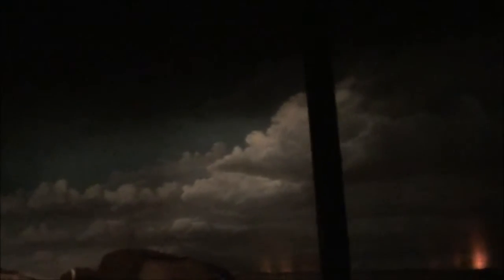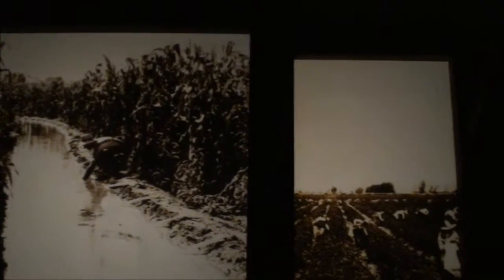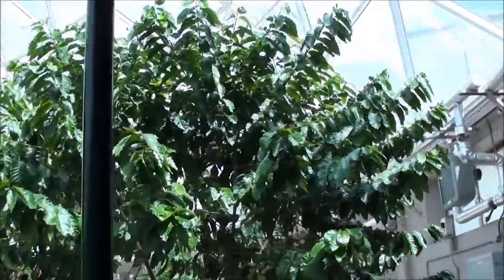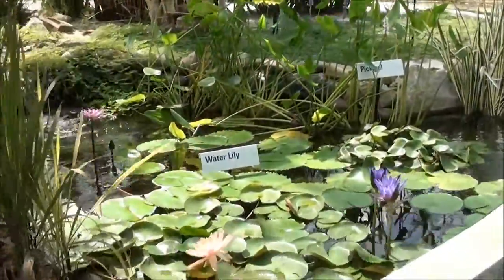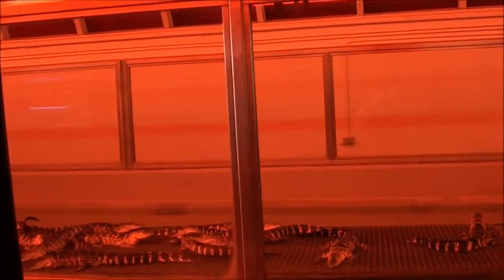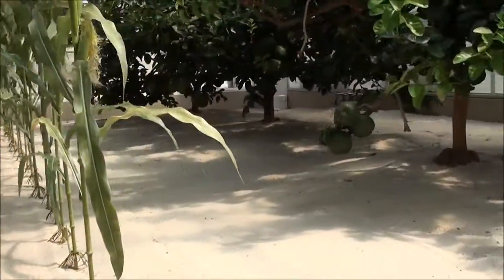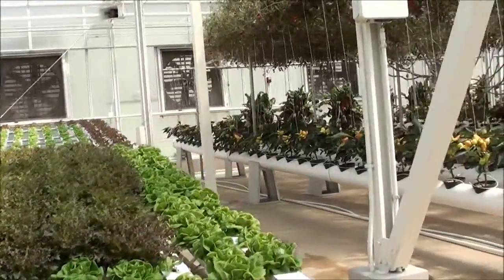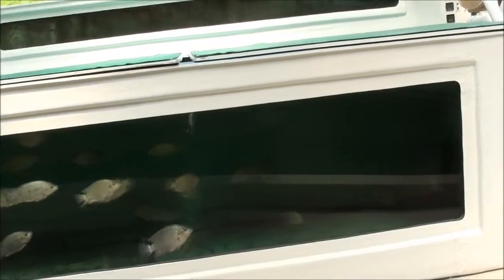Living with the Land 2010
recorded in hi def on Sept 8, 2010